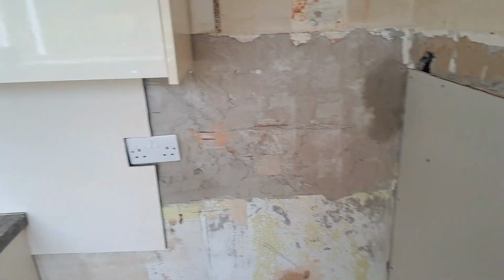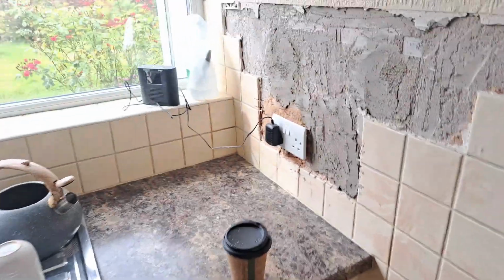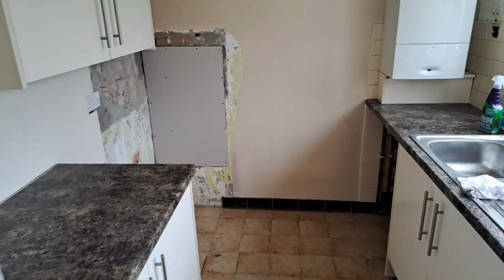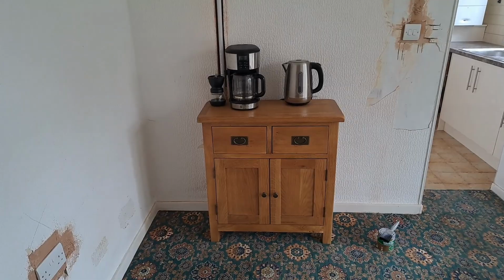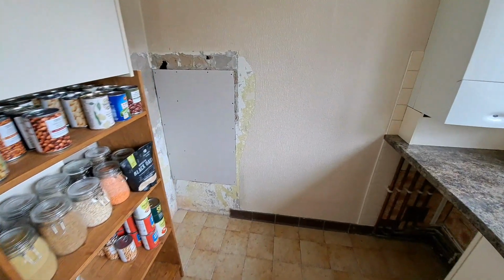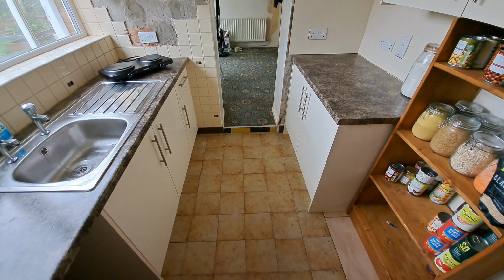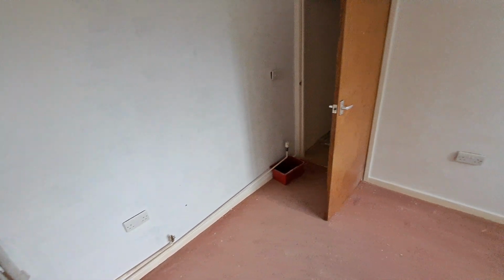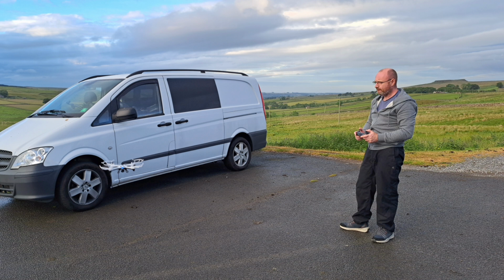A Simple Life Vlog: The Bungalow Diaries | 30 June 2022